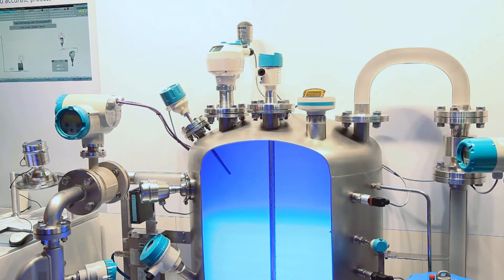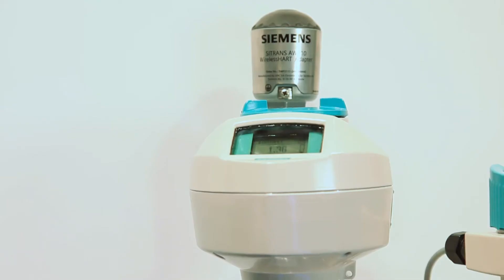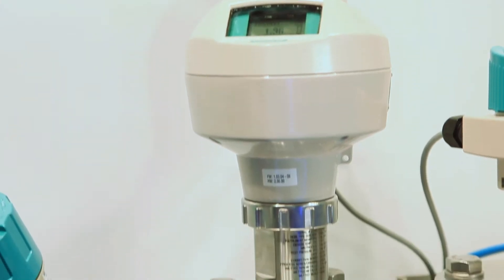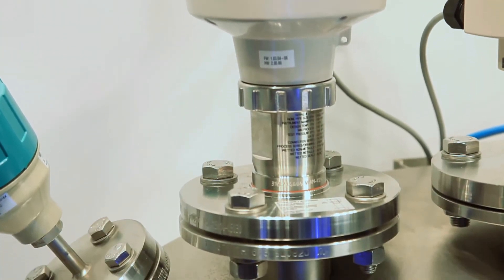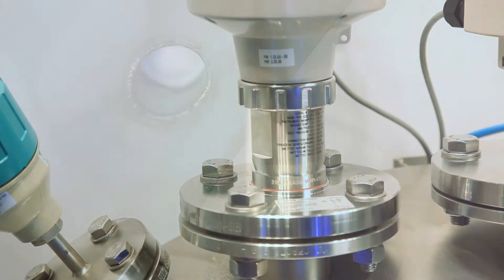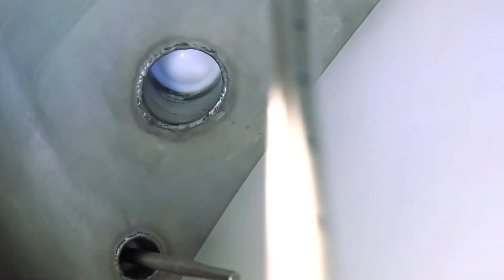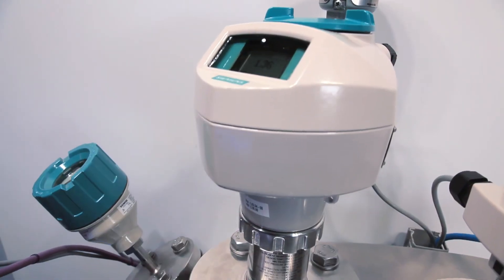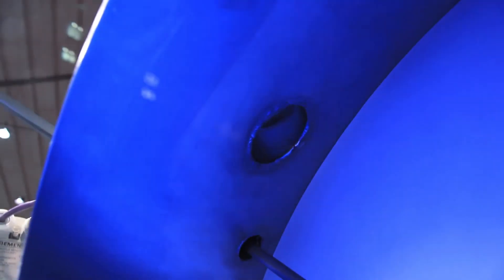Level measurement with SITRANS LR250 from Siemens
Level measurement with Sitrans LR250 - Optimized safety with the encapsulated flanged antenna with FDA-approved PTFE- lens for use in chemical and sanitary applications.